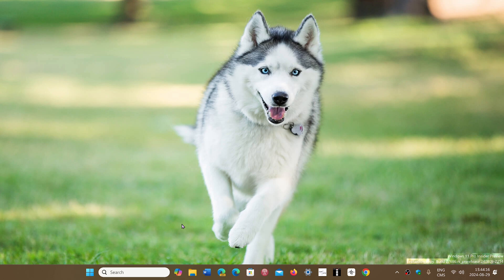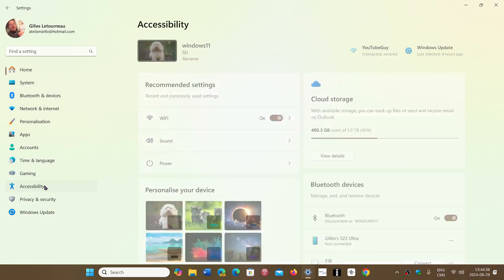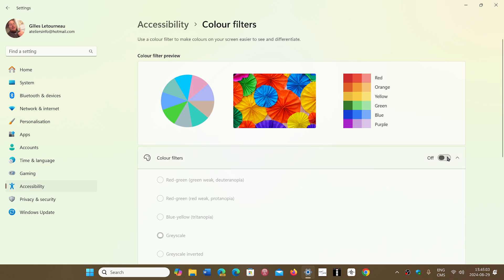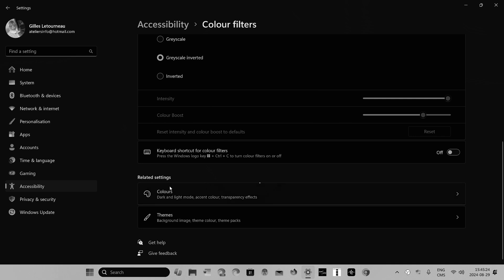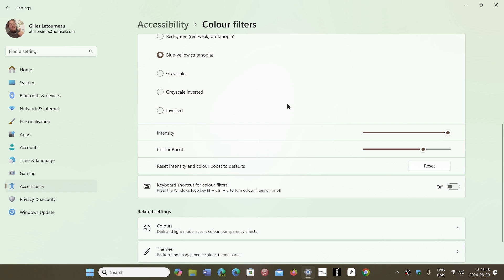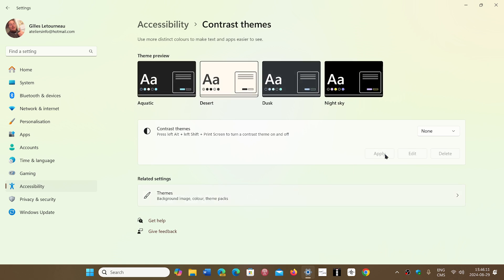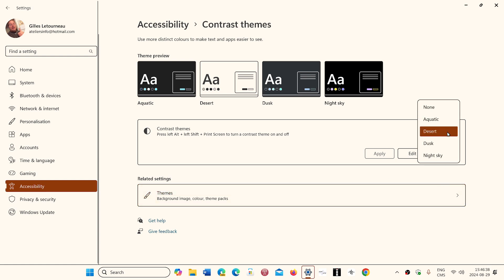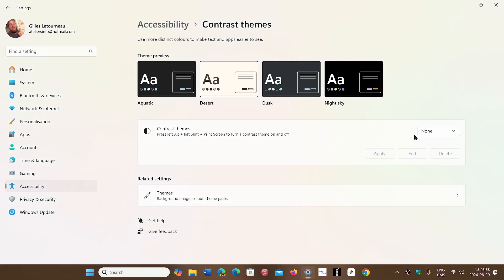Windows 11 Color filters and high contrast themes for Visually Impaired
Where to find these options in Windows 11